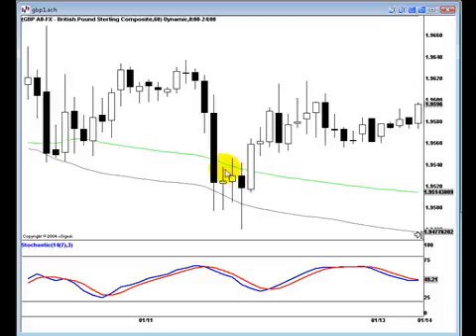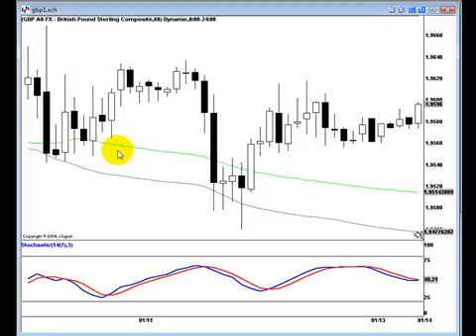candle 6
Part 6 in candle patterns